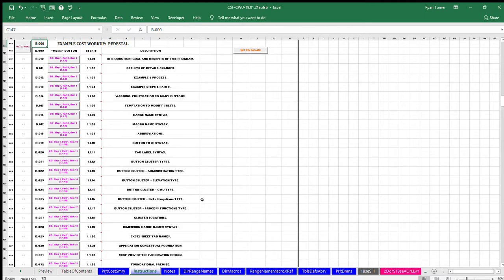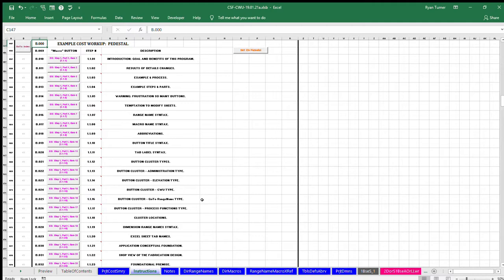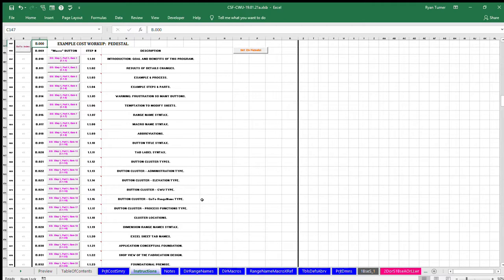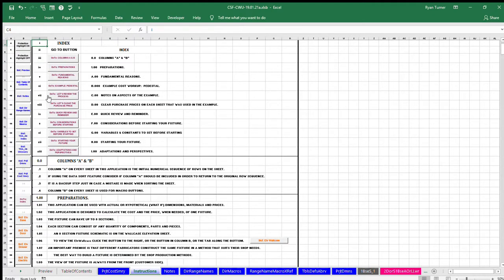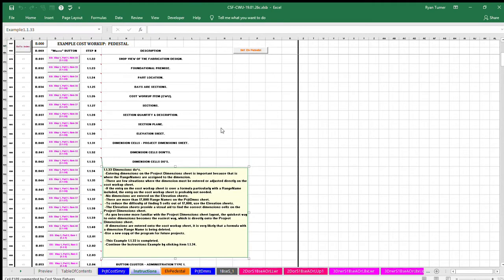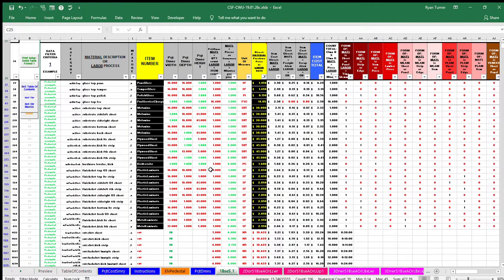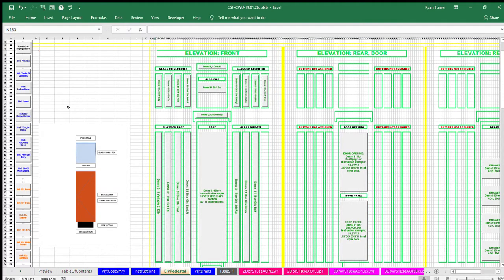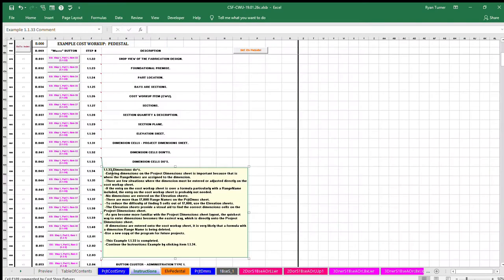CSF Instructions Example: 1.1.33 Dimensions do's.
Instructions Example 1.1.33 Dimensions do's for estimating: For retail, merchandising for high quality at low or minimum cost store fixtures, cabinets and furniture. This package is an accurate, detailed, dynamic, and easy to use ESTIMATE and PRODUCTION control application in Excel spreadsheet or worksheet format. Use for single or multiple custom or quantity standard production projects. Provide production control information and reports.  Prepare bids, price lists, what-if analysis quickly and efficiently.